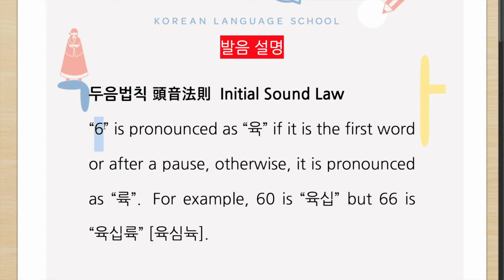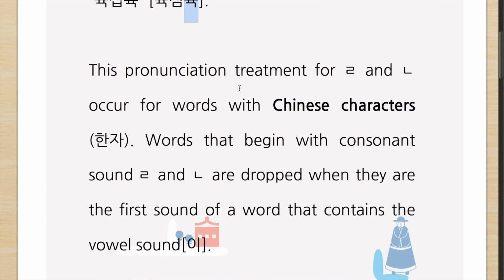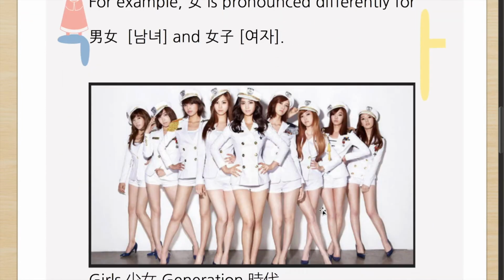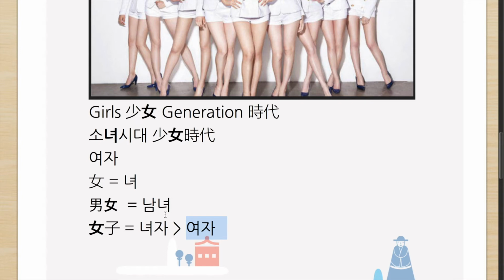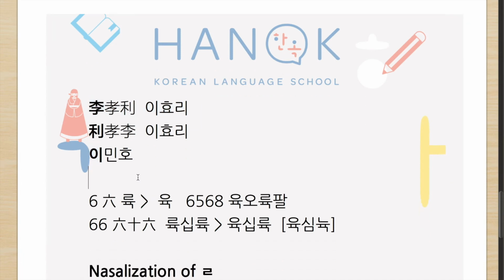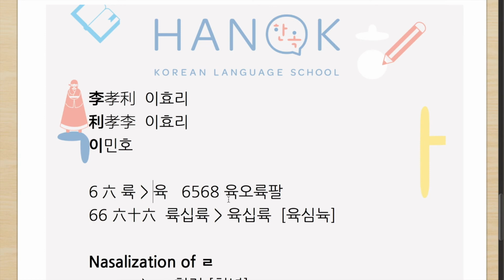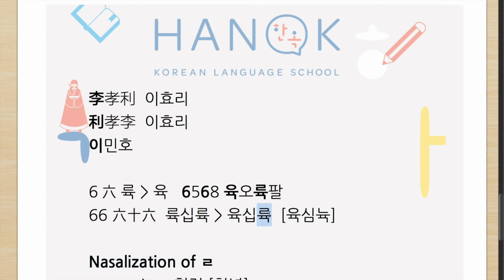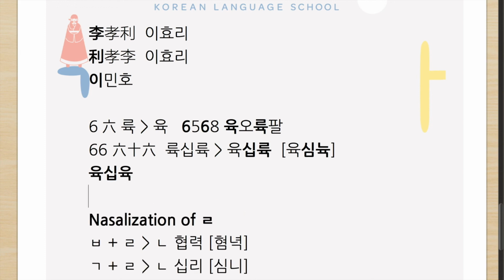Pronunciation Rule - Initial Sound Law 두음법칙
Why is 女 pronounced 여 and 녀?
Why is 6 sometime 륙 and 육